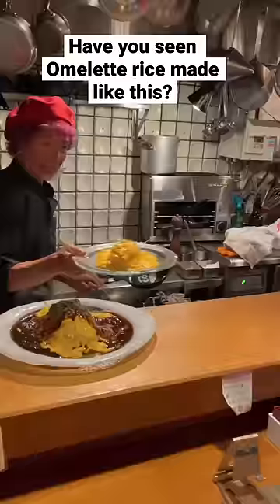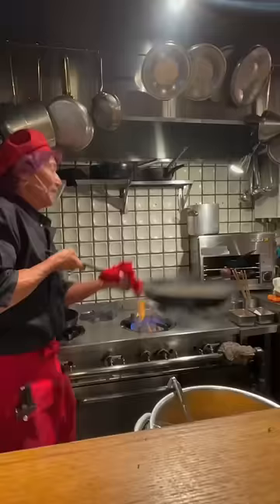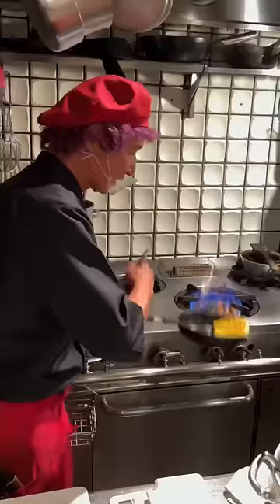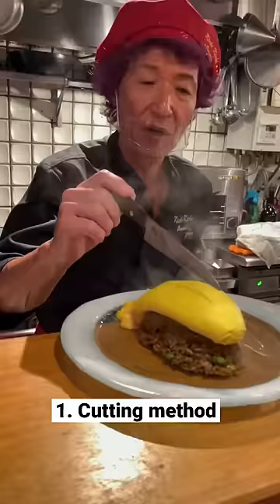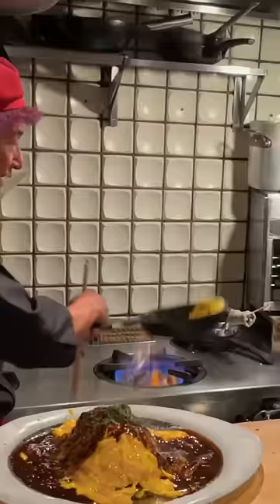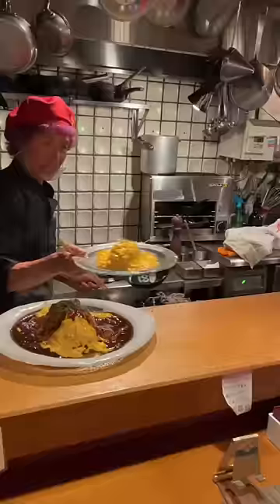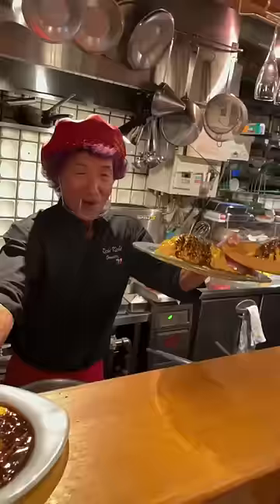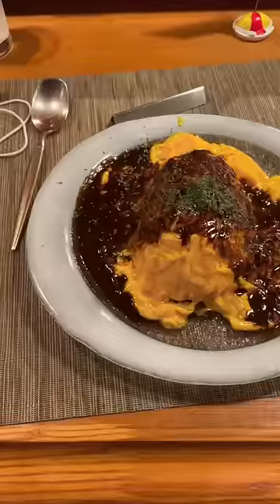This is the best Omurice at Kichi Kichi Omurice in Kyoto Japan!